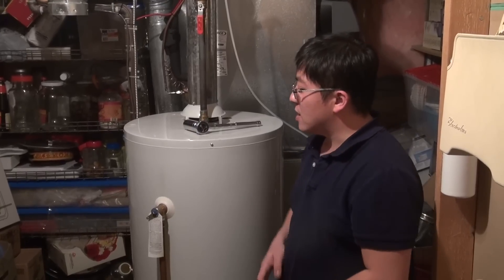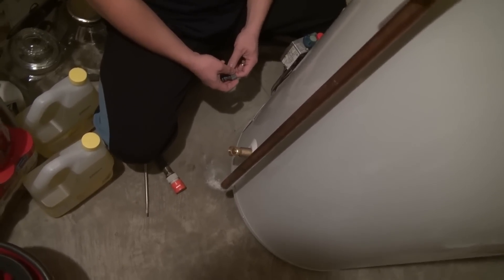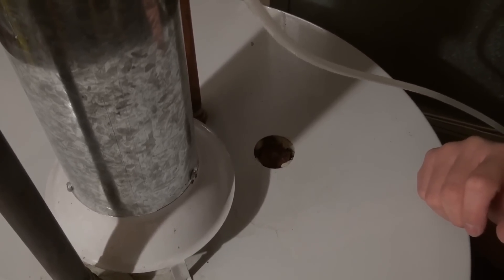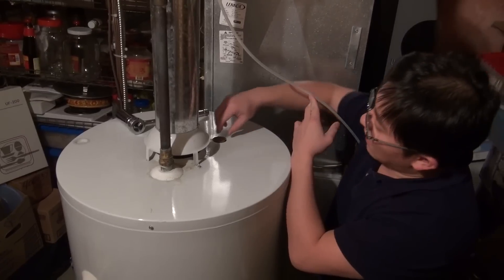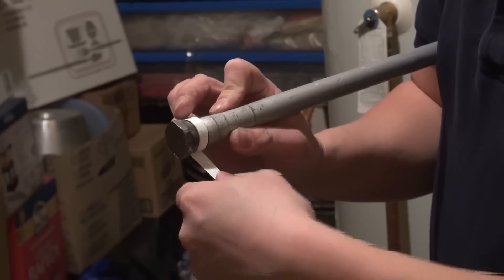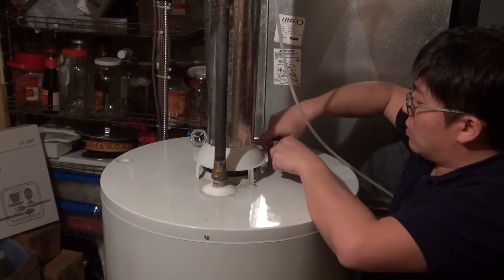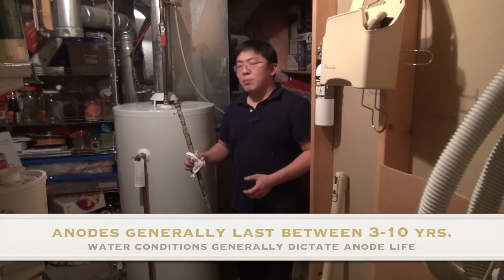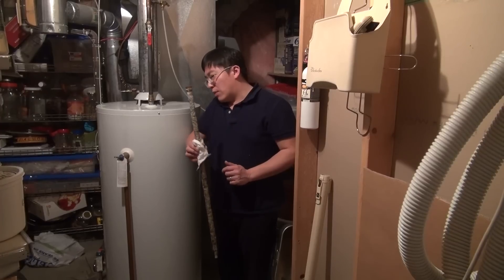How to Replace A Water Heater Sacrificial Anode Rod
A quick video showing how to replace the sacrificial anode rod inside a typical hot water heating tank.  This procedure is essentially the same for most if not all gas and electric water heaters. The anode rod (typically made from aluminum/zinc or magnesium) slowly dissolves away due to galvanic corrosion that exists within the water and the steel water tank.  As the rod depletes the steel tank is left alone until there is no more sacrificial metal to eat away at.  Anode rods typically will last anywhere between 3-15 years depending on water conditions.  The tank in the video is over 14 years old and the original anode rod was surprisingly intact! Anodes can be found at Home Depot, Lowes or other home improvement stores at a cost of about $20-25.  They can vary in length and composition but the key thing to remember is that you don't want to buy a rod that is tool long and you don't want to leave the service interval of the rod to be too long.  If there is no anode then there is no protection for your water tank against corrosion.  Just replacing the anode on a regular basis can add years to your water heater.

Typical tools you'll need include:
Flat bladed screwdriver (to open water tank drain valve).
1 1/16" or 27mm 6 point socket to remove anode
1/2" drive ratchet or breaker bar
Pipe to put onto end of ratchet or breaker bar to give you more leverage
Plumber's teflon tape or paste
Drain hose to attach to tank drain spigot
New anode rod (length and material used is dependent on height of tank and type of water conditions in your area)
Matches if you need to re-light your tank's gas fired pilot
A helper to hold the water tank while you break the anode rod loose

Good luck!